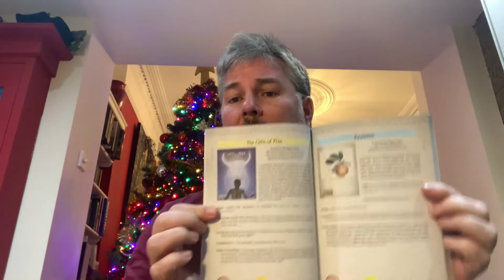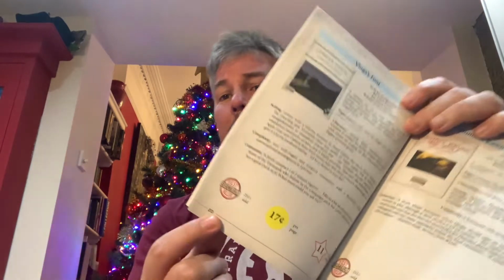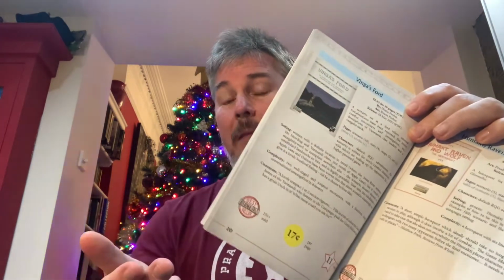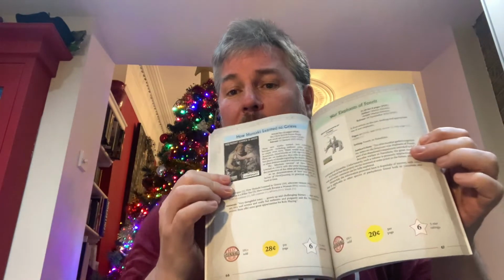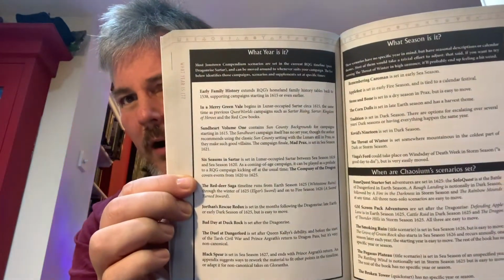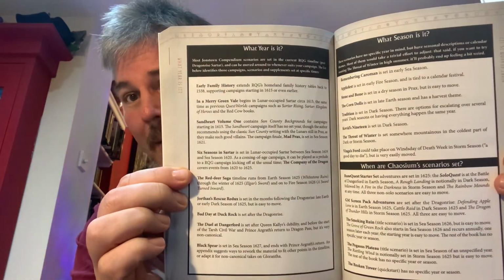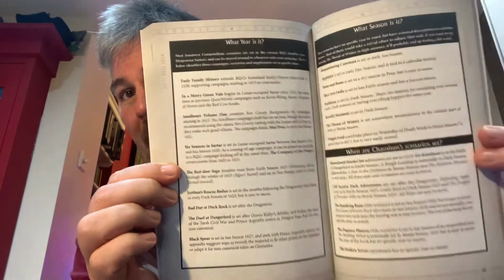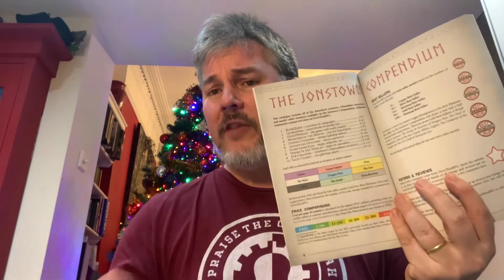Jonstown Compendium Catalogue (print)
Promo video for my Jonstown Compendium Catalogue, a comprehensive index to all the products available from Chaosium's community content store for RuneQuest and the world of Glorantha in its first two years (December 2019 to November 2021).
$7.50 in print or $2.50 PDF; repackages material previously released in my Jonstown Compendium Scenarios & Sourcebooks (2020) and the Jonstown Compendium Index (2021), together with sales charts and programme resources (agreement, guidelines, FAQ).